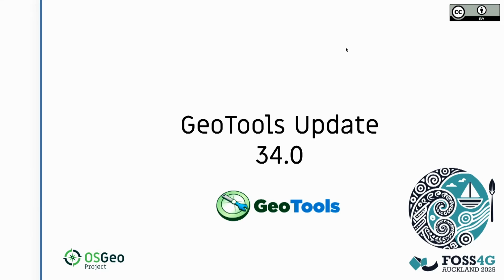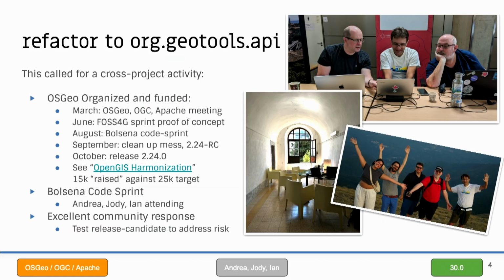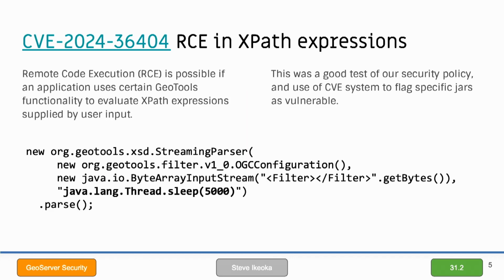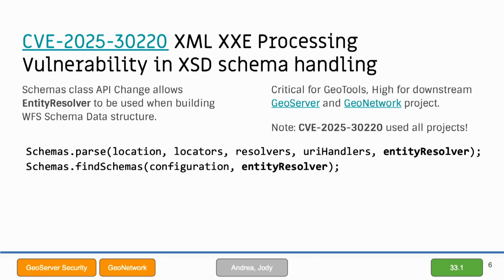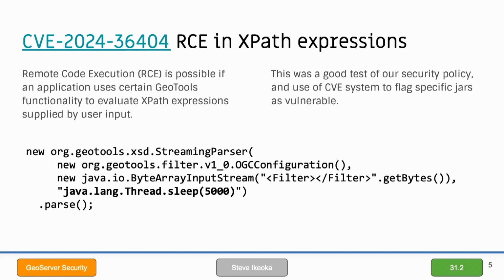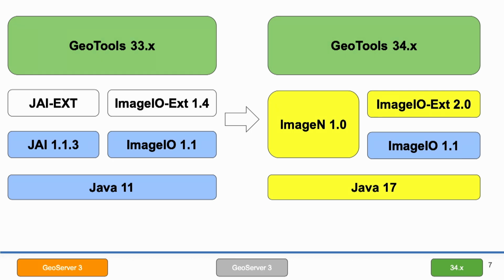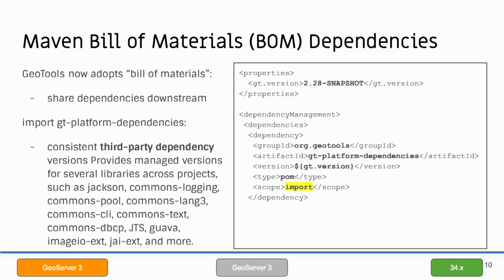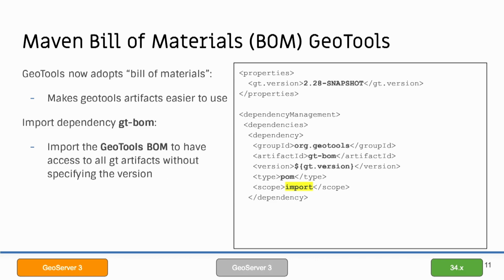FOSS4G 2025 | GeoTools Update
Presented by Jody Garnett on 21 November 2025 09:35, at FOSS4G 2025 Auckland. Track: Lightning talk

Quick check in with the GeoTools project!

GeoTools is the backbone of the Java Geospatial community, implementing a lot of the GIS functionality behind GeoServer, GeoNetwork and more.

Check in with this project as we update to Java 17, a new image processing engine, and general map-happy-ness.